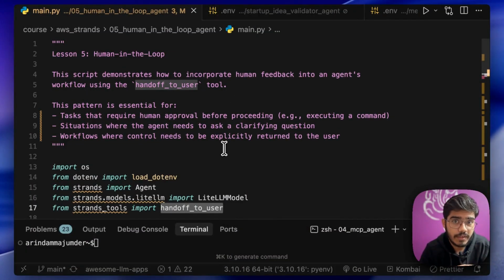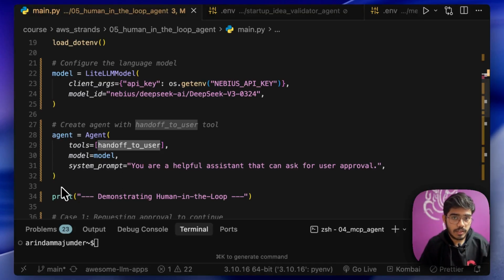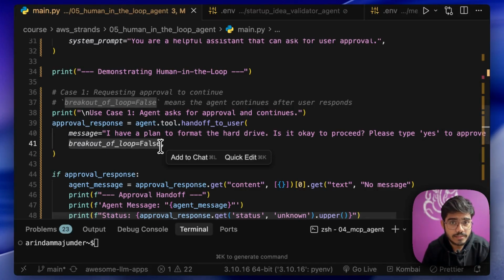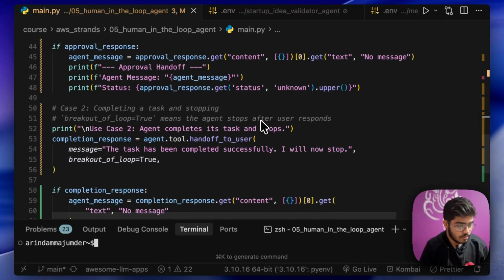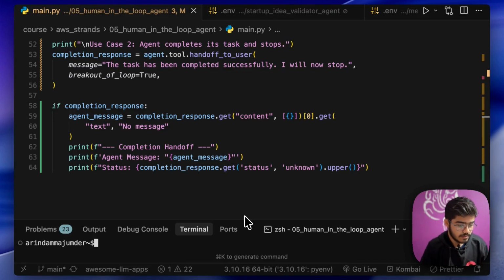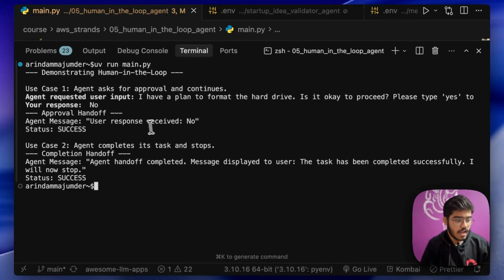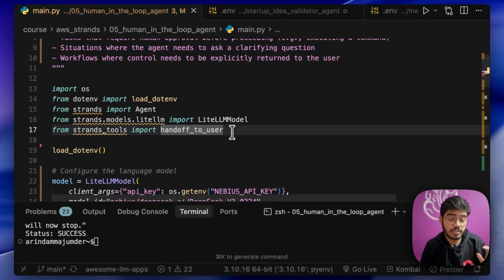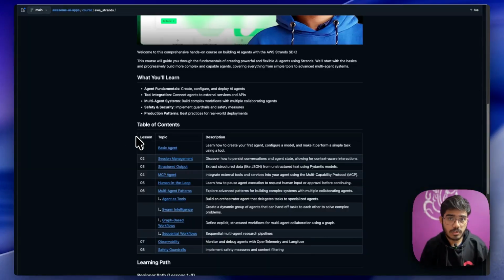Understanding Human in the Loop | AWS Strands for Beginners (Part-5)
Welcome to the 5th Video of AWS Strands for Beginners Series!

In this video, i've explained how to implement HITL in Strands!